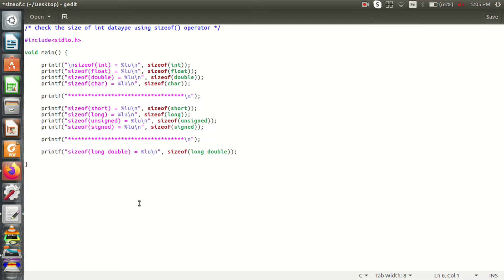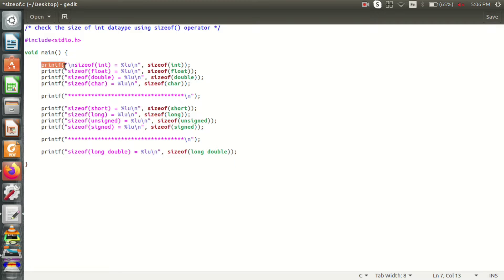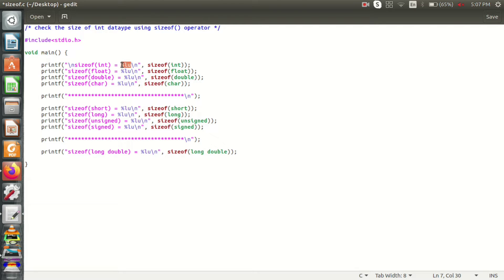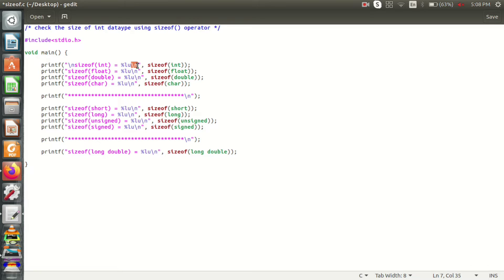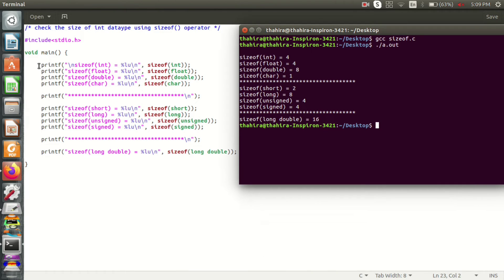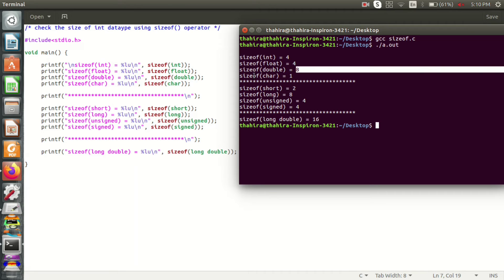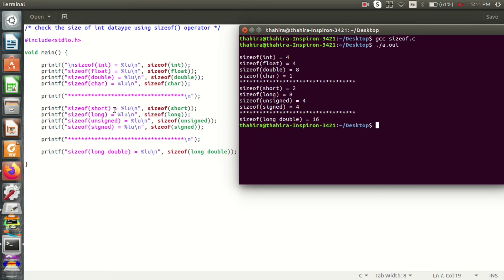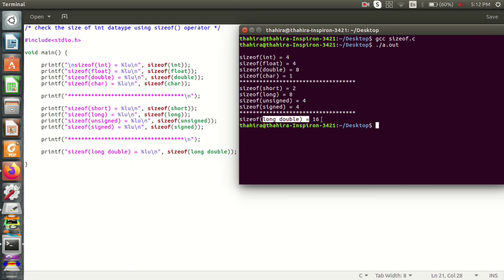Lec 17 || C Programming Classes for Beginners in Malayalam || sizeof() operator in C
Thahu's CS Mantra is a Malayalam YouTube Channel for Computer Science(CS) enthusiast.
This is your course on Programming in C. If you are completely new to C, this course is for you!

Programming in C :  sizeof() operator in C
Topics Discussed :
    * What is sizeof() operator
    *  Sample program to demonstrate about sizeof() operator

Happy Learning :)